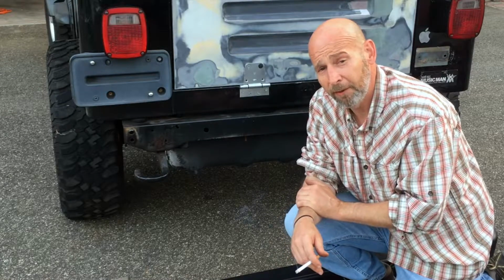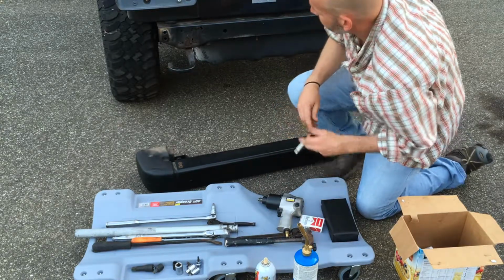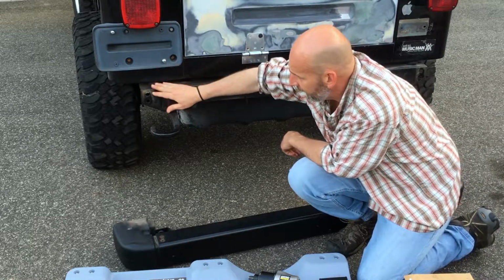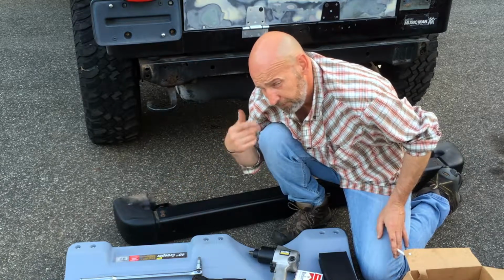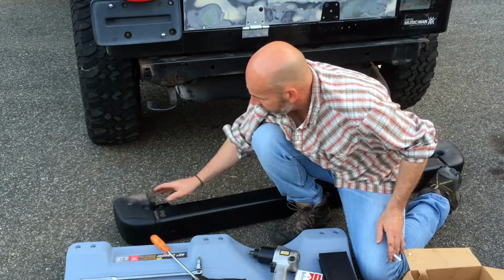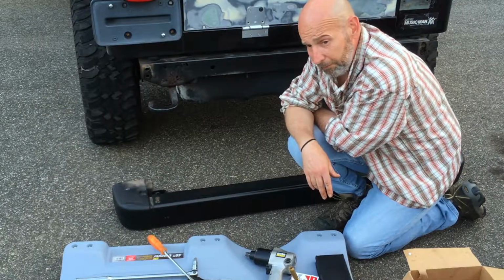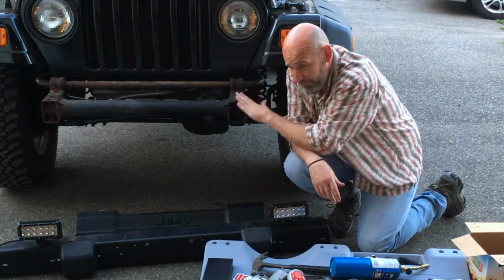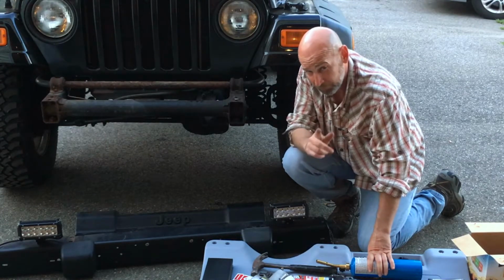Jeep TJ replacing back bumper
JEEP dirty little secret when replacing back bumper. Not every project is as easy as it seems. must watch if you want to change your back bumper .Start to finish average joe frame off restoration of a 2000 jeep TJ with 4.0l and 5 speed standard transmission. I never done this big of a project i hope you join me. If you want to see thumb nail pic fast forward to 5 min in 2 video.